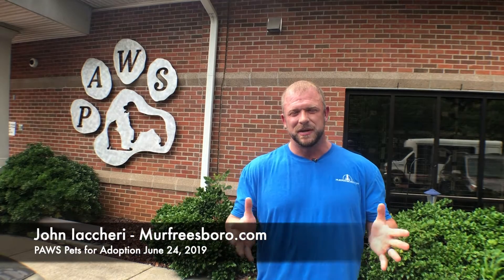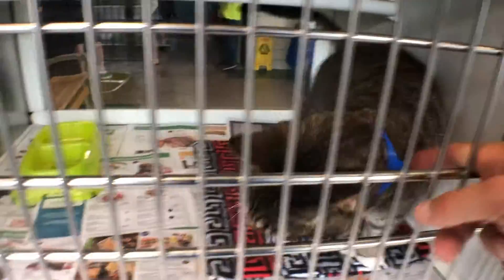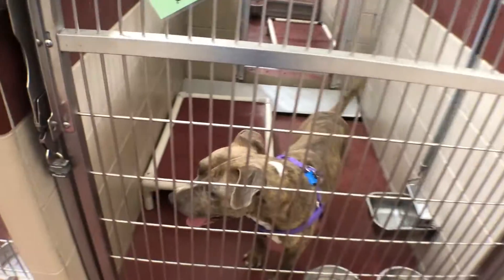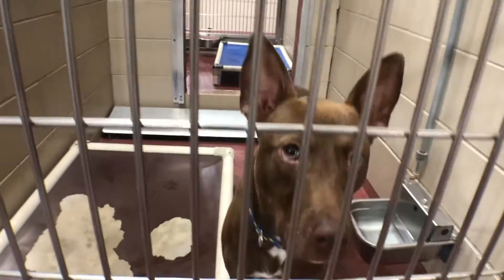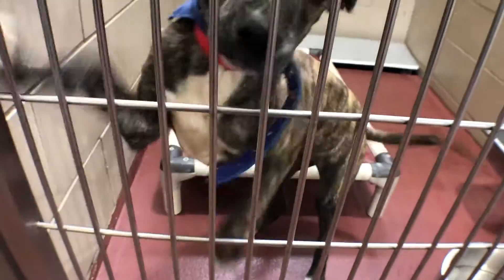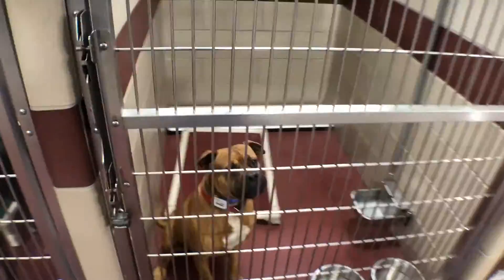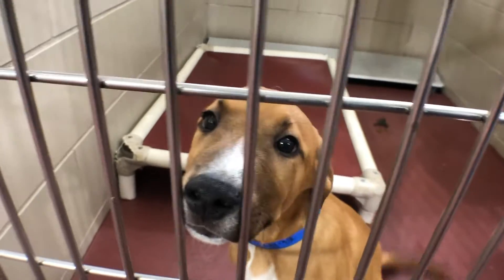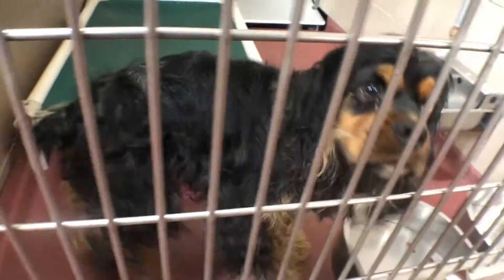PAWS of Rutherford County Pets for Adoption June 24, 2019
After posting last weeks video from PAWS, most of the available pets were adopted out, which is awesome!  This week there's only a handful of remaining cats and dogs available for adoption, but make sure you watch till the end of the video.  There are some cute little puppies you'll definitely want to take home!